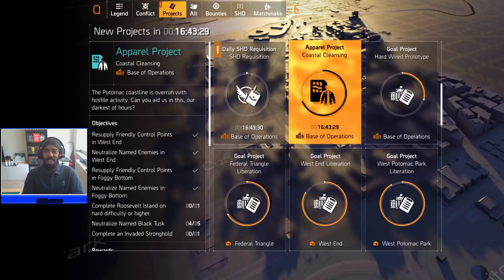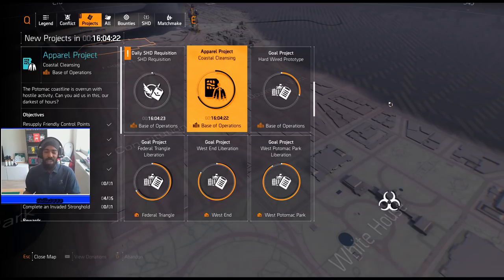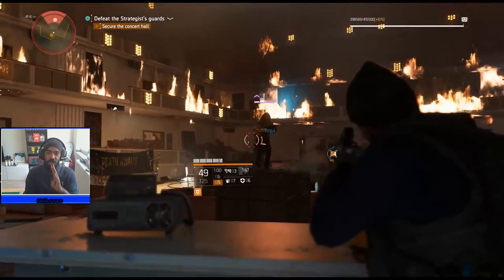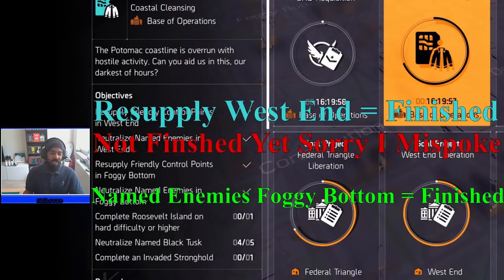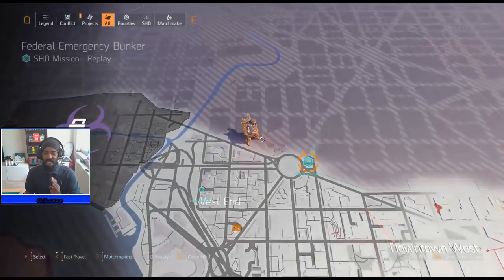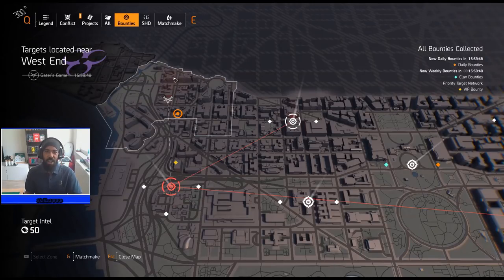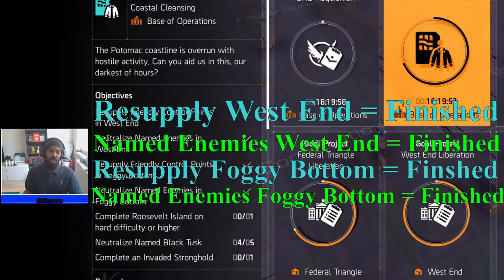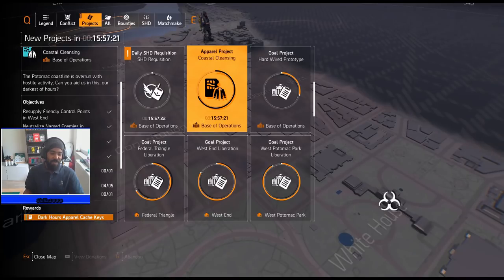Dark Hours Apparel Cache Key Trick ! The Fastest Way To Get Keys Weekly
In this video I will be showing you the fastest way to get this weeks Dark hours apparel cache keys in 4 hours or less. If you haven't had a chance to collect them yet , have no fear , the answer is here.

On my channel there is literally something for everyone so I hope that you can take the time to check it out ! you wont regret it.